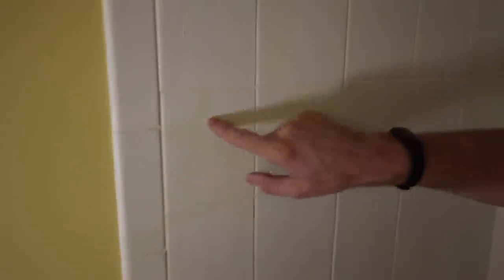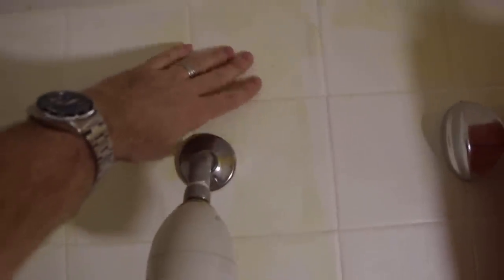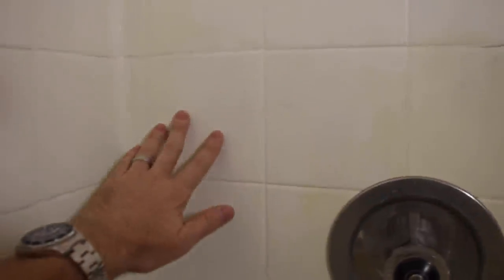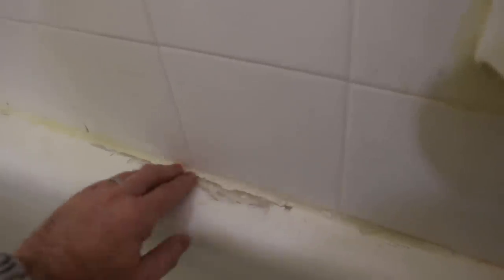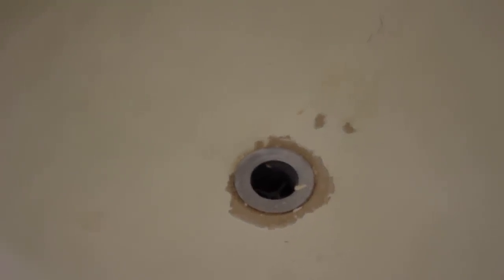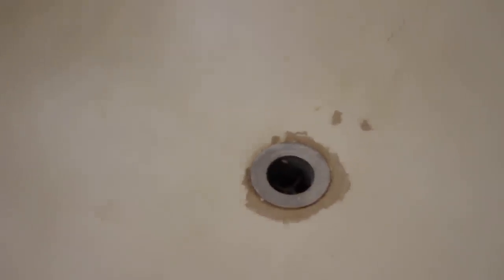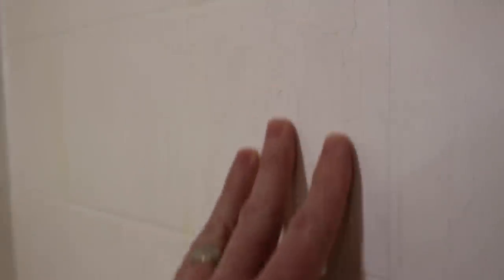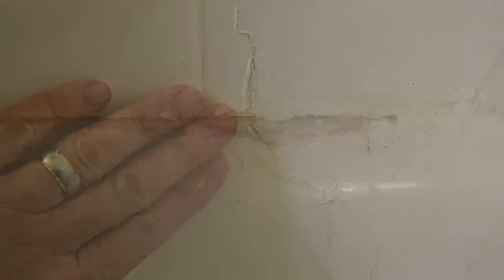TWO YEARS AFTER PAINTING MY TUB. (WnW #168)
Time for an update before we tear it out.  BECAUSE IT LOOKS HORRIBLE.